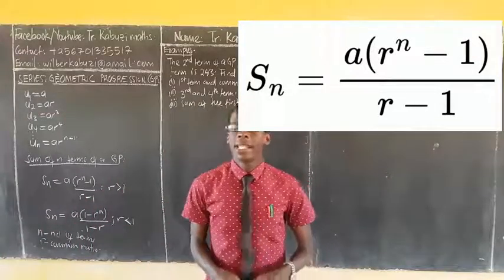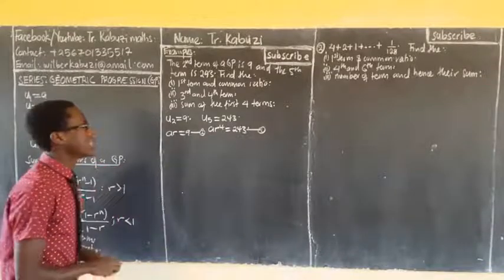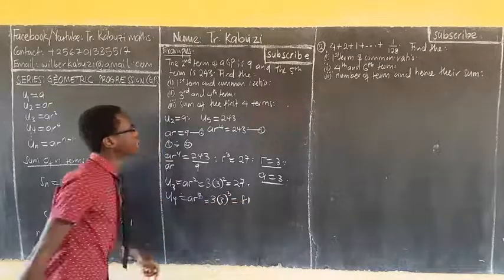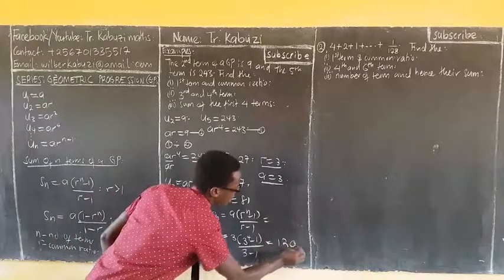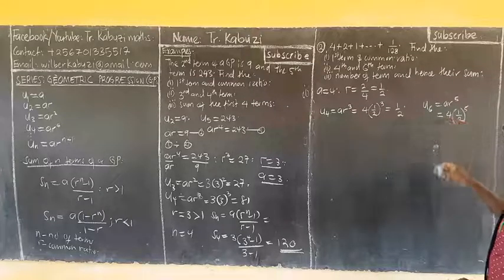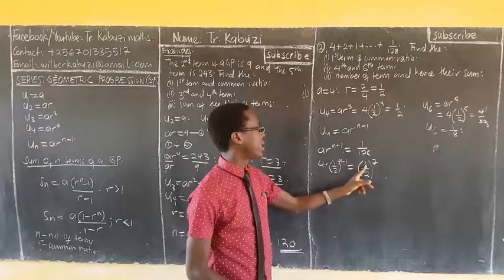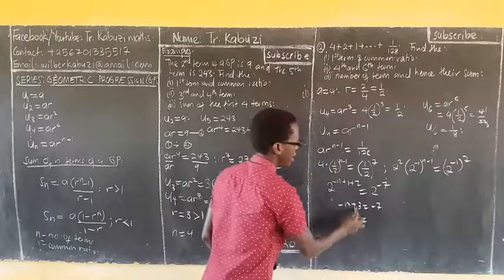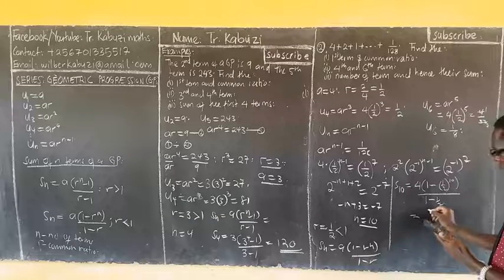Sum of a GP lesson2.....africastruggle.